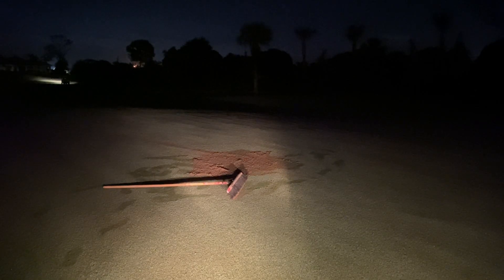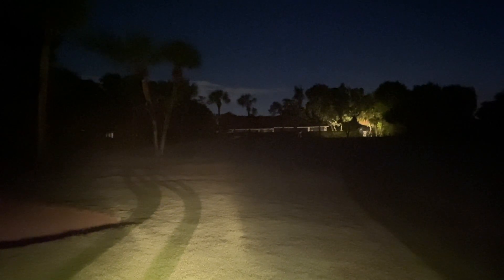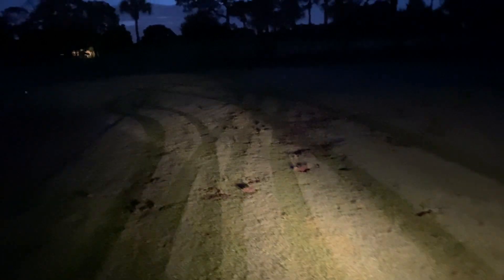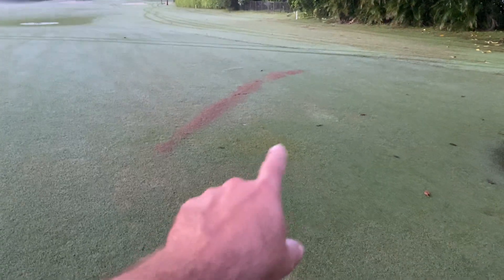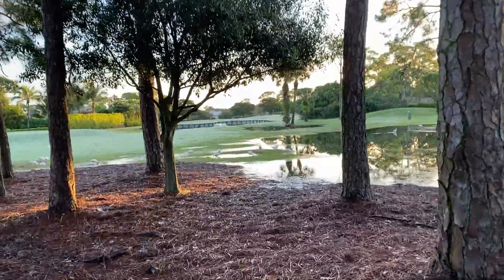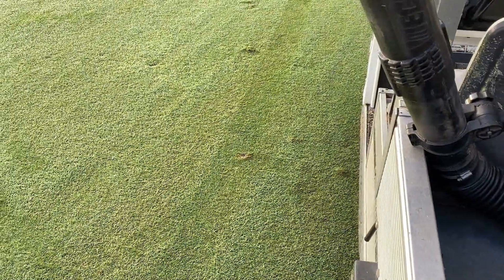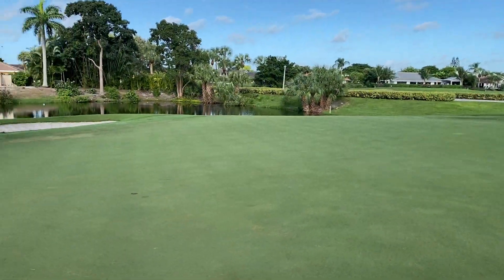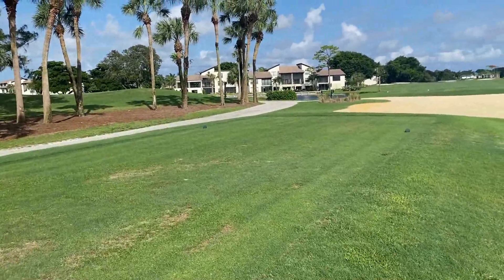A Day in the Life of a Golf Course Worker | Full Day | Golf Course Maintenance | EP:18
Welcome back to the course! In this episode, we work a full 9+ hour day on the course.